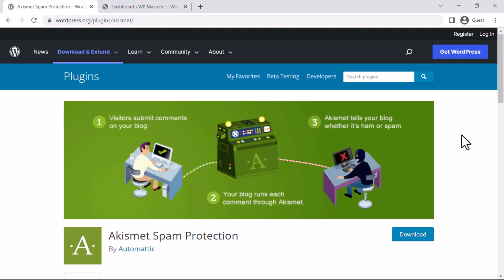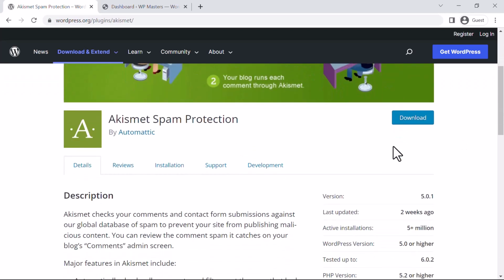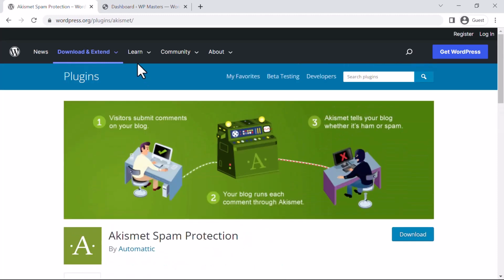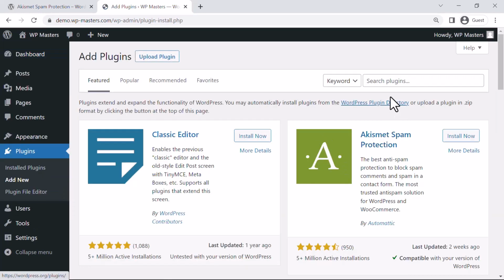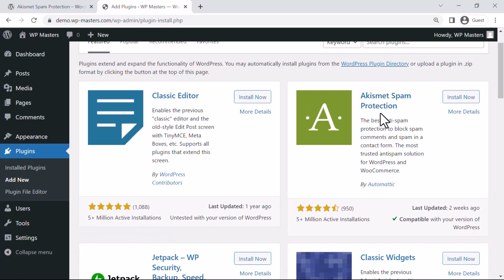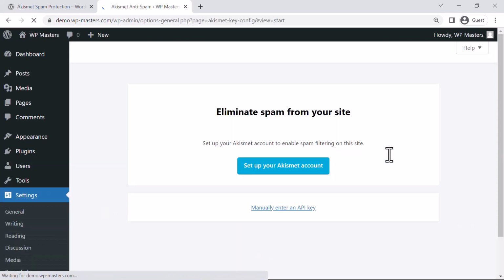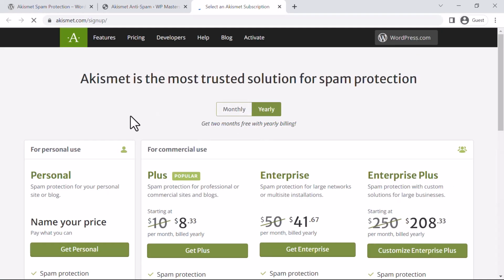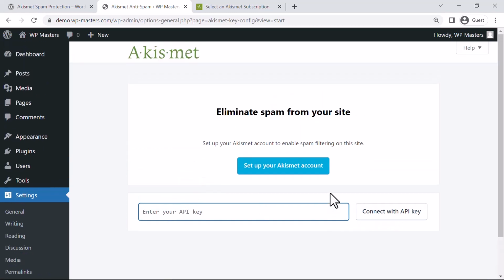Akismet Anti Spam Tutorial- Step-by-Step Guide for Beginners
Akismet Anti-Spam is a powerful WordPress plugin that helps you protect your website from spam comments and other malicious content. Developed by Automattic, the creators of WordPress, Akismet is trusted by millions of website owners worldwide.

With Akismet, you can automatically filter out spam comments, trackbacks, and contact form submissions before they even appear on your site. The plugin uses advanced algorithms and machine learning to detect and block spam, so you can focus on creating great content without worrying about spammy messages cluttering up your site.

In addition to blocking spam, Akismet also helps you stay on top of your comments by highlighting potentially problematic messages and giving you the option to approve, delete, or mark them as spam. You can also view detailed reports on your site's spam activity and adjust your settings to suit your needs.

and get access to exclusive content.

Cheers
tutorialhero